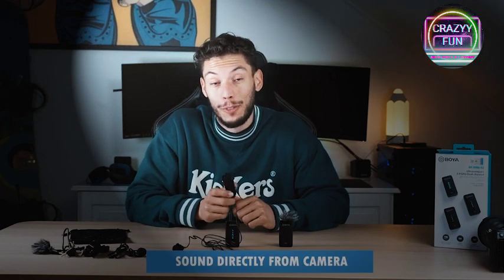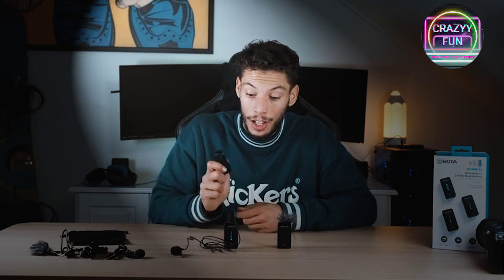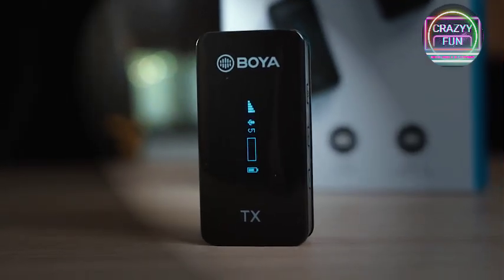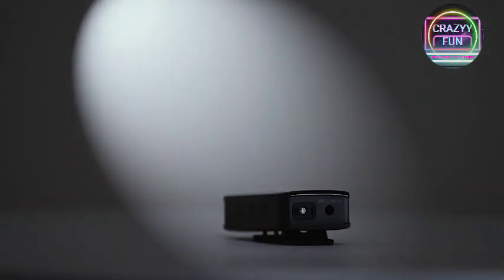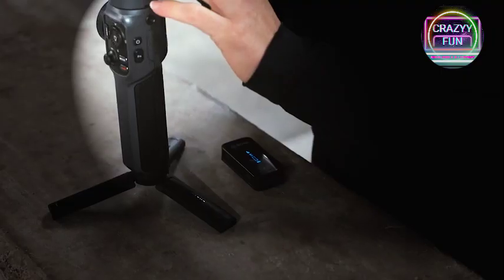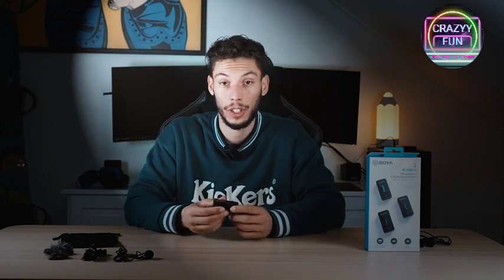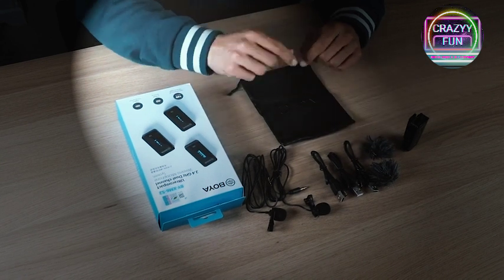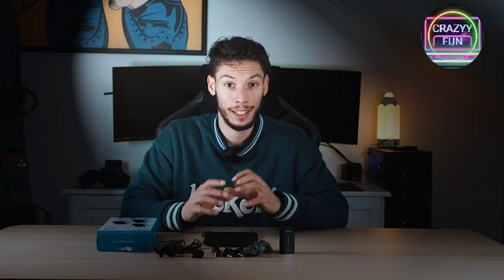Boya Mic Blue Yati Mic latest mic and more amazon gadgets 2023 best amazon gadgets 2023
Welcome to "Crazy Fun" YouTube Channel.
amazon gadgets 2023
best amazon gadgets 2023
new amazon gadgets 2023
Boya Mic Blue Yati Mic
Blue Yeti USB Microphone

BOYA 2.4GHz Wireless

Computer Streaming Ring Light

Sensyne 10'' Ring Light

best microphone for video conferencing
vlogging microphone
youtuber microphone
best microphone for recording youtube videos
best microphone for youtube vlogging
best mic for vlogging
youtube mic price
microphone for youtube videos
mics for youtube
best vlogging microphone
wireless mic for youtube videos
best microphone for video recording
good microphone for youtube
best collar mic for youtube
best lapel mic for youtube
best mic for youtube videos
best mic for video recording
vlogging camera with mic
best mic for youtube
amazone mic
amazon mic
podcast microphone amazon
amazon usb microphone
condenser microphone amazon
usb mic amazon
car phone holder mount,
car phone holder,
car mobile holder,
cell phone holder for car,
phone car mount,
weathertech cup phone holder,
magnetic phone holder,
magnetic phone mount,
dashboard mount phones,
best car phone holder,
magnetic car phone holder,
best car phone mount,
mobile phone holder for car,
iphone car holder,
phone cup holder for car,
wireless car phone charger,
car cup phone holder,
jeep phone mount,
amazon car phone holder,